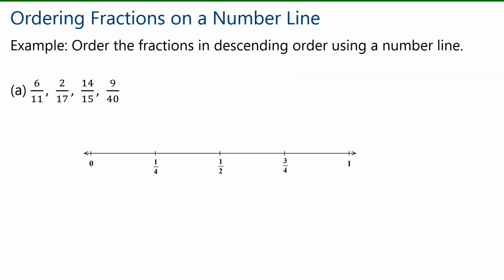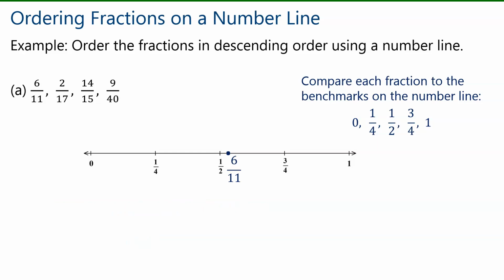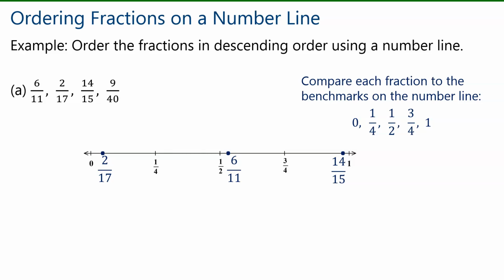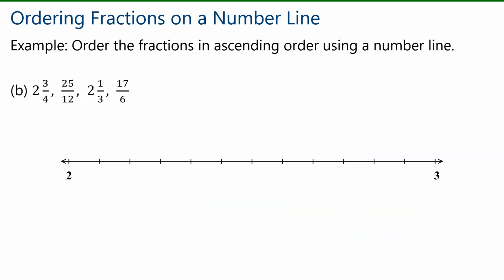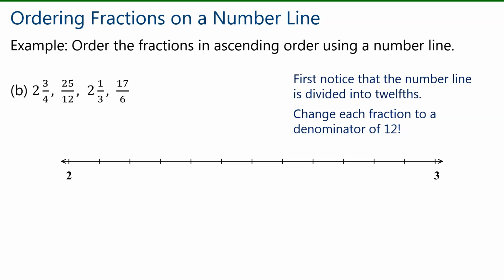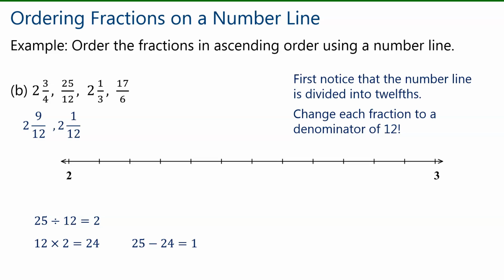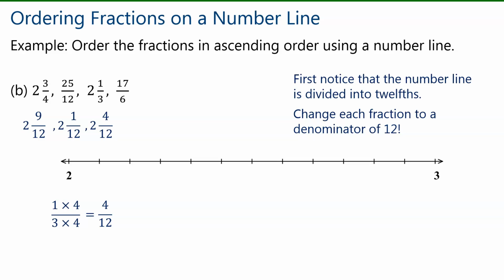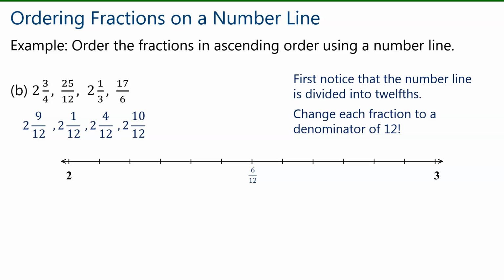Grade 7 Math — U3S2L2V3 — Ordering Fractions